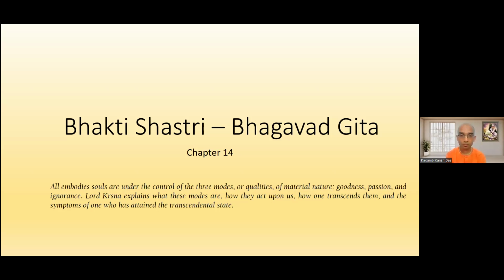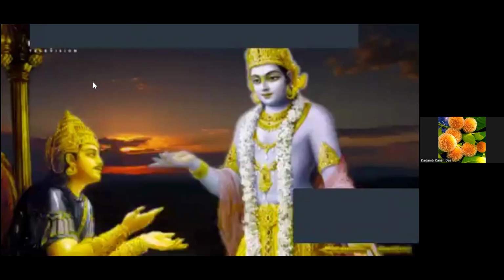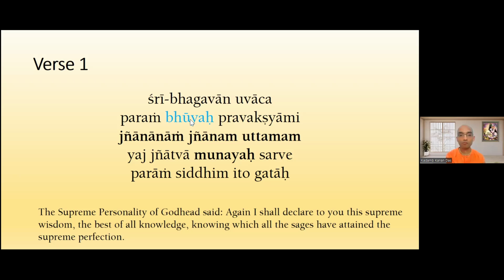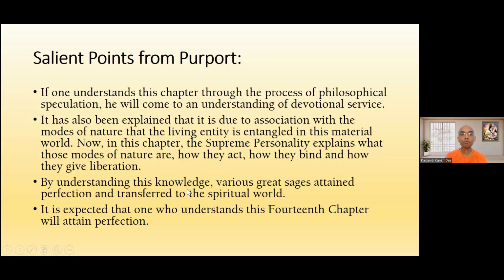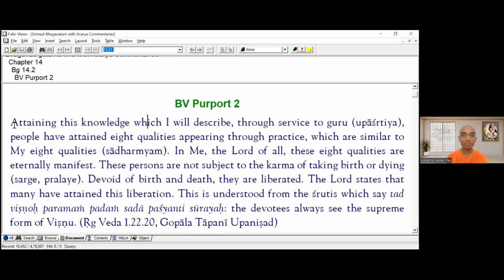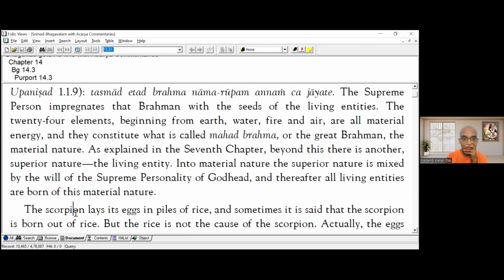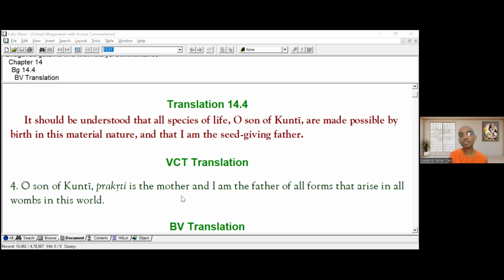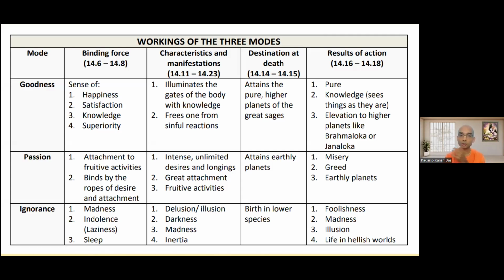Bhakti Shastri || BG 70 Ch 14.1-6 || By KKD || 1 May 2024